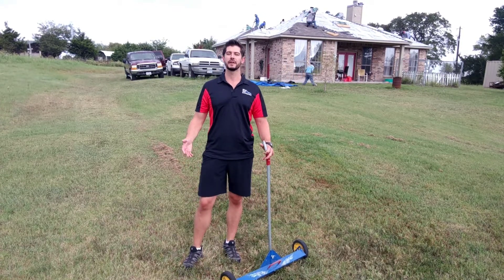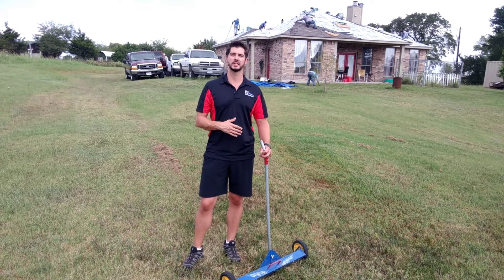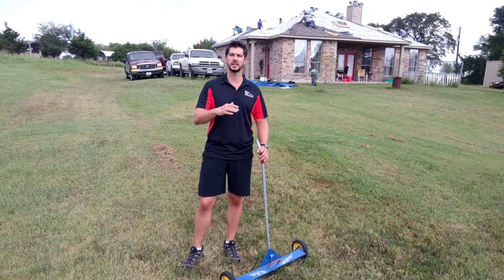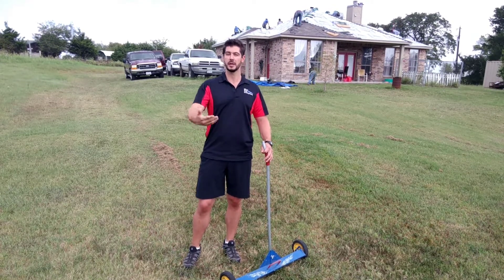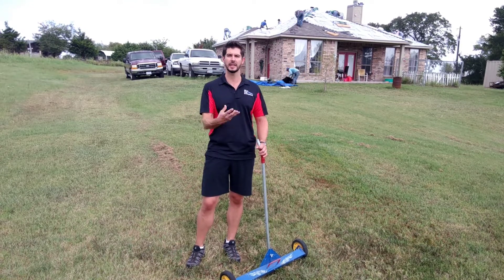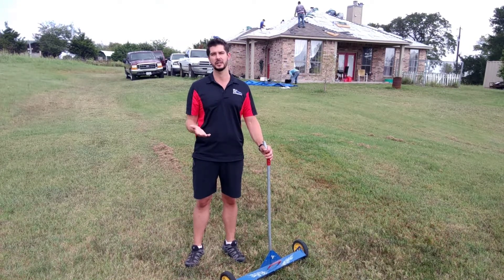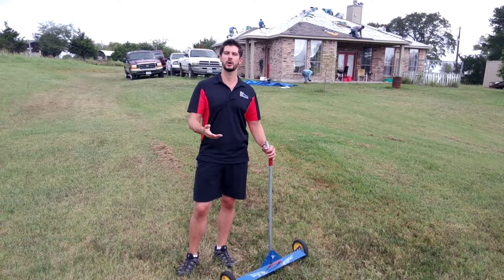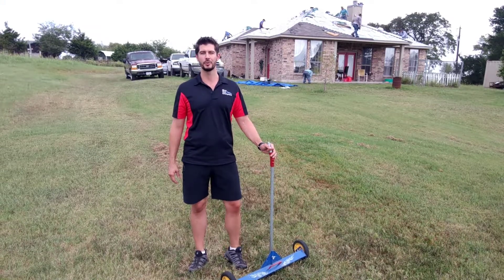Property cleanup and Nail Removal After a New Roof Install in DFW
In this video Blue Nail Roofing takes you through one of our recent Royse City TX roof replacement projects, to go over a few of the ways in which we make sure that your property is safe, clean and free of dangerous debris once installation is finished. Before any work begins, we cover everything with tarps to protect your AC units, hedges, flower beds, gardens and anything else exposed. Once finished, we perform a meticulous cleanup. This includes a powerful magnet roller to covers every square inch of your property… sweeping away any loose nails, metal clippings, etc. When it comes to cleanup, some roofers don’t take the importance seriously enough. At Blue Nail Roofing in Dallas, we go to great lengths to protect your property and loved ones.

To learn more about how Blue Nail keeps your property safe or any of our residential roofing services in the Dallas TX area, visit the links below or get in touch with Blue Nail Roofing today by calling .  Blue Nail is located in Grand Prairie TX and has been serving the entire DFW region for over a decade.